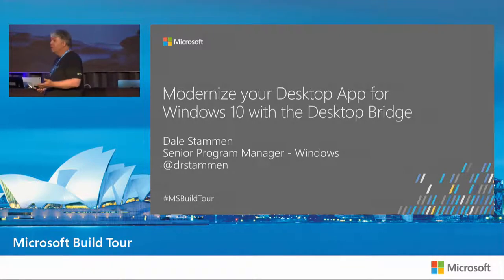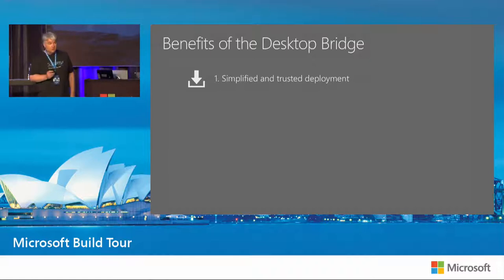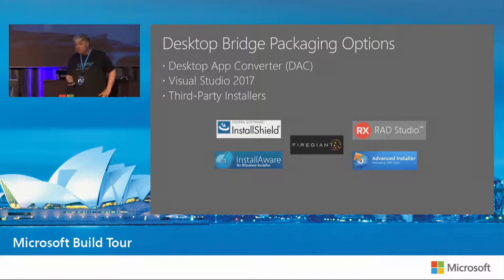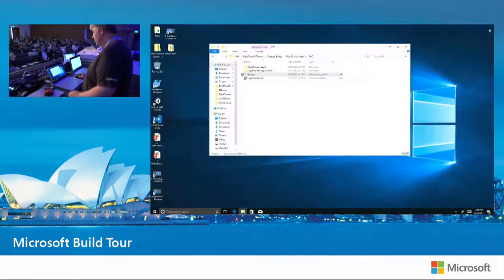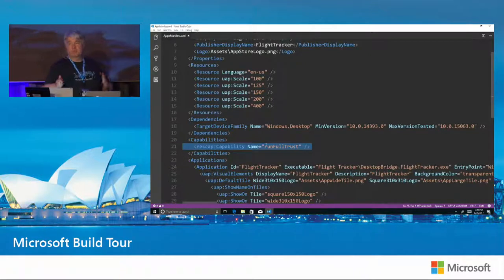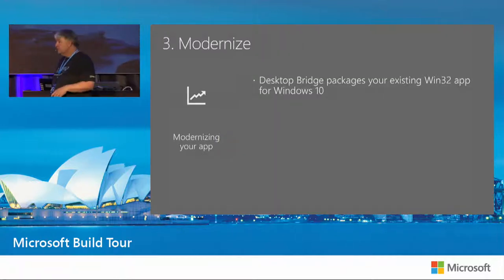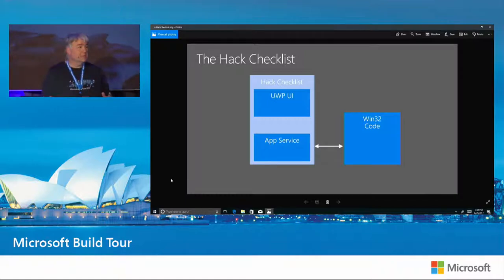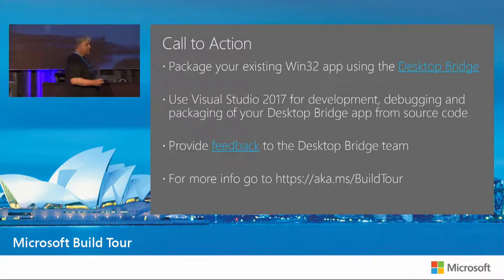Modernize your Desktop App for Windows 10 with the Desktop Bridge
Build Tour Sydney 2017

Learn about how you can bring the value and capabilities of Windows 10 to your existing native code or .NET Framework based Win32 applications using the Desktop Bridge.

Speaker: Dale Stammen